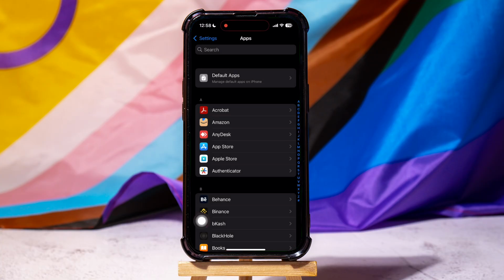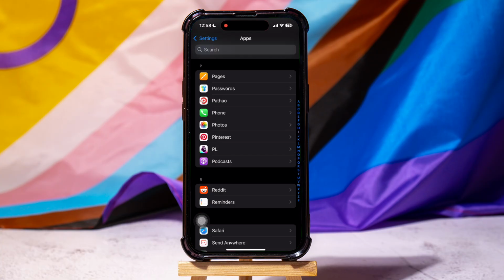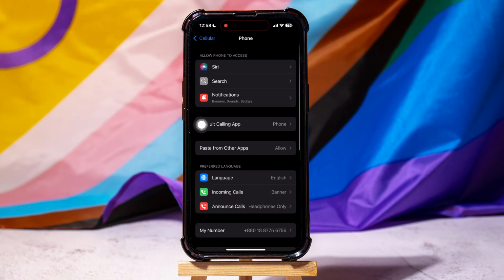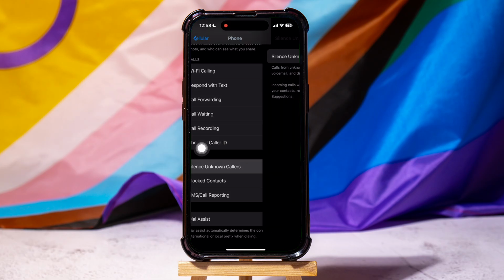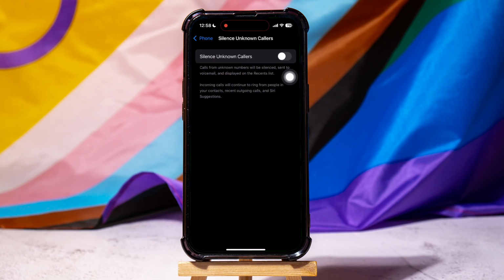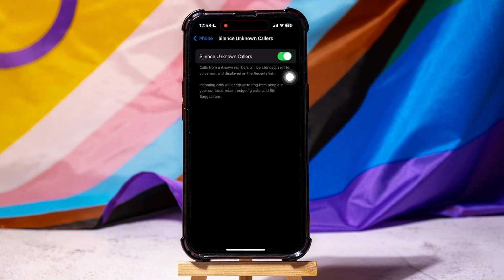How To Silence Unknown Callers On iPhone 2026 (Step-By-Step Tutorial)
Here's how you can silence unknown callers on your iPhone to stop getting interrupted by spam calls and robocalls. I'll walk you through the simple settings you need to adjust to automatically send calls from numbers not in your contacts, recent calls, or Siri suggestions straight to voicemail. You'll learn exactly where to find the "Silence Unknown Callers" feature in your iPhone settings and what happens when you turn it on. We'll also cover what types of calls will still come through so you don't miss important calls from businesses or services you actually need to hear from. This setting works on any recent iPhone model and takes just a few seconds to enable.